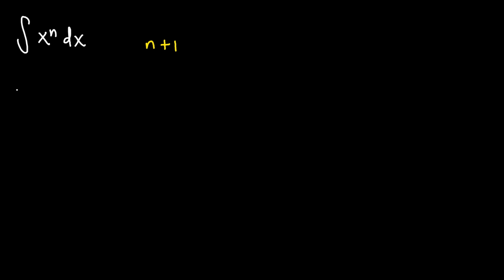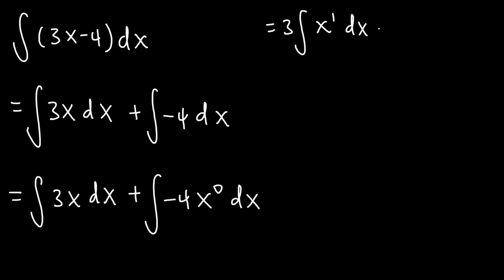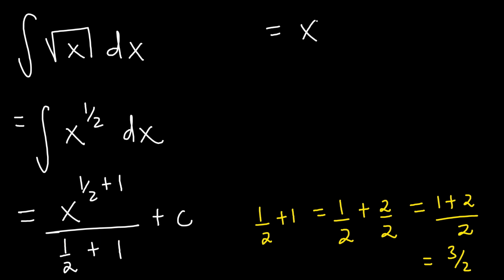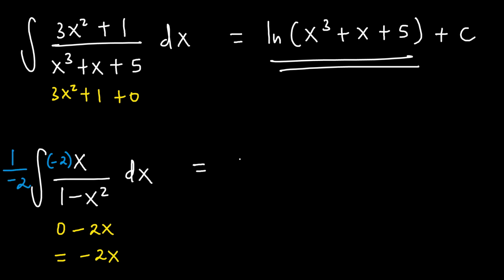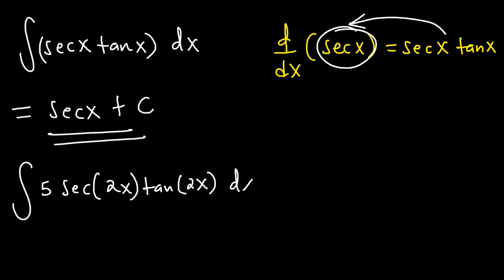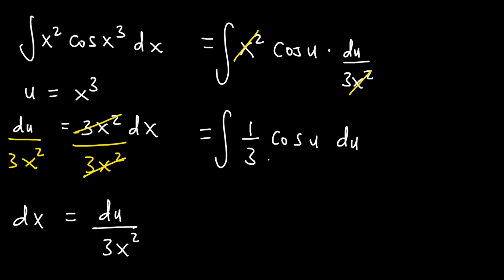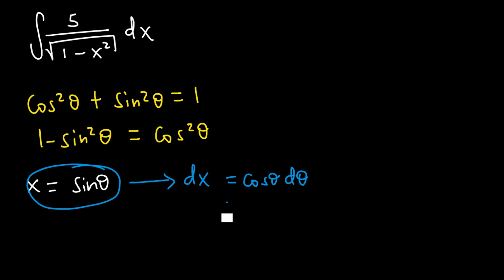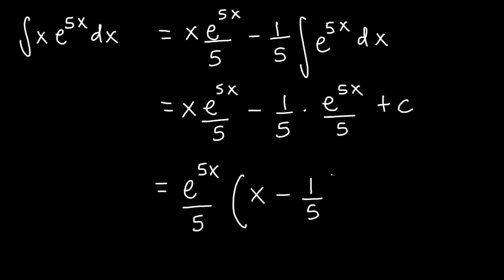Indefinite Integrals – Basic Integration Rules, Power Rule, U-Substitution, Trig Integrals, Calculus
In this video, I introduce indefinite integrals and walk through the fundamental rules of integration step by step.
We begin with the basic idea of antiderivatives, then apply the power rule, exponential integrals, radicals, rational functions, and trigonometric integrals. After that, we explore essential integration techniques, including
u-substitution, trigonometric substitution, and integration by parts.

You will learn how to:
✅ Apply the power rule for integrals
✅ Integrate exponential and trigonometric functions
✅ Rewrite radicals and rational functions for easier integration
✅ Use u-substitution strategically to simplify expressions
✅ Apply trigonometric substitution to handle radical forms
✅ Solve integrals using integration by parts

By the end of this lesson, you’ll be confident in using the core integration rules and techniques that serve as the foundation for all of Calculus.

📌 Timestamps:
0:00    Introduction to Integration
2:11    Power Rule for Integration
9:08    Negative exponents
10:49  Integrating Radical Functions
13:45  Integrating Exponential Functions
15:20  Integrating Rational Functions
18:49  Integrating Trigonometric Functions
23:55  U-Substitution
31:41  Trigonometric Substitution
36:20  Integration by Parts